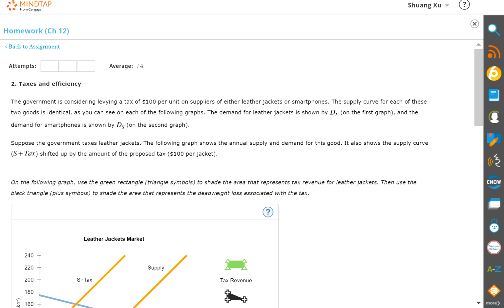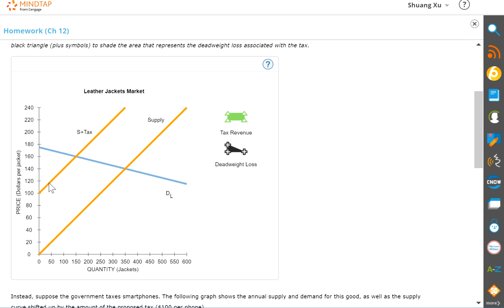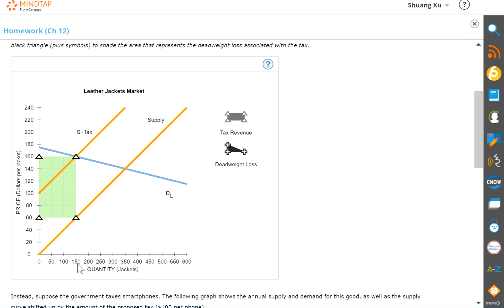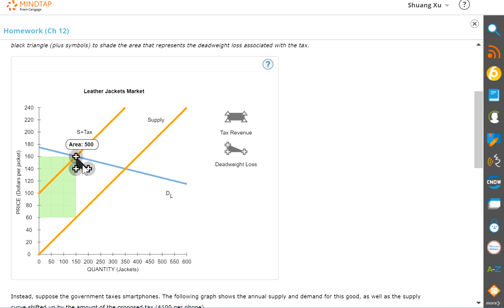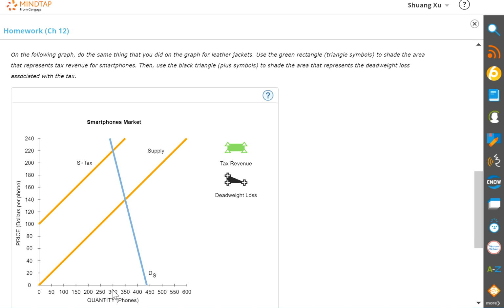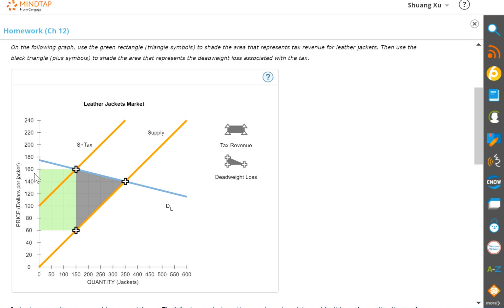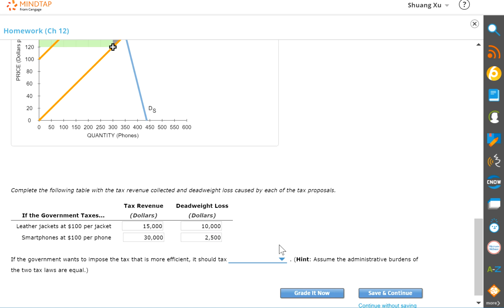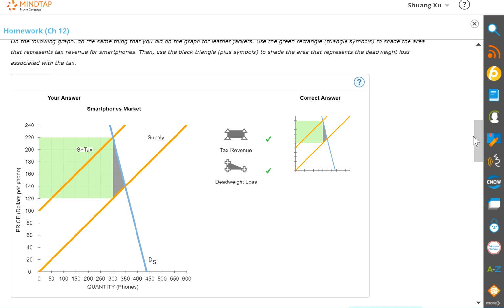Design of Tax System - Mindtap #2